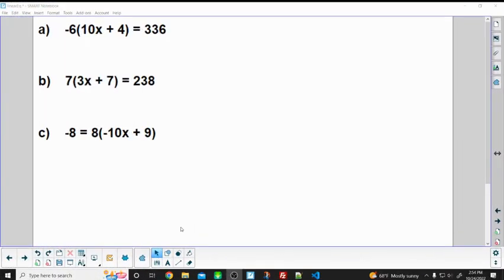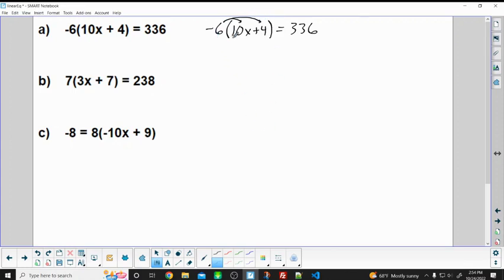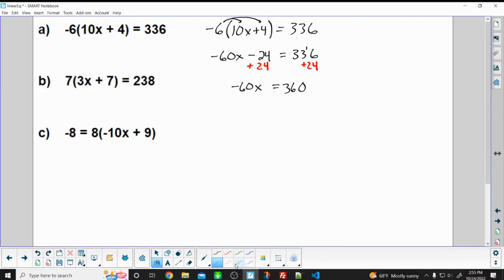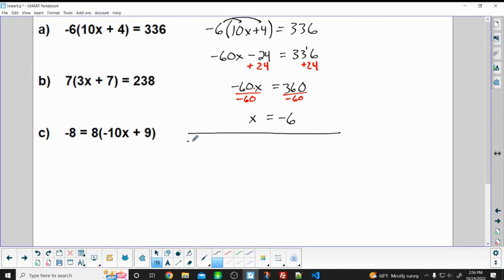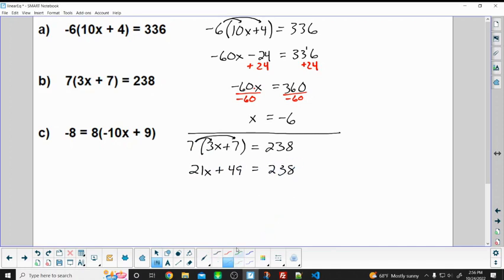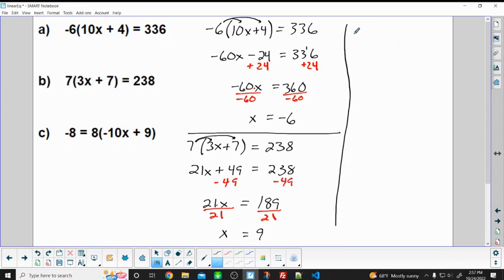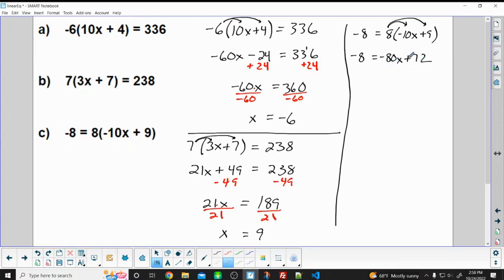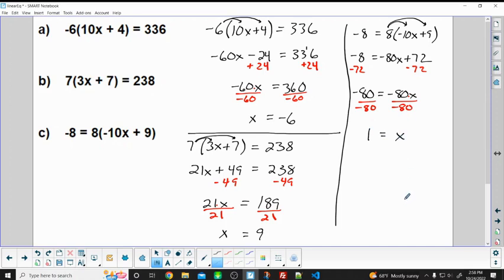Solving Linear Equations - Using Distributive Property - (L2)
In this video we are going to discuss how to solve an equation where we will need to use the distributive property.  In the level 1 problems, x has a coefficient of 1 in the beginning.